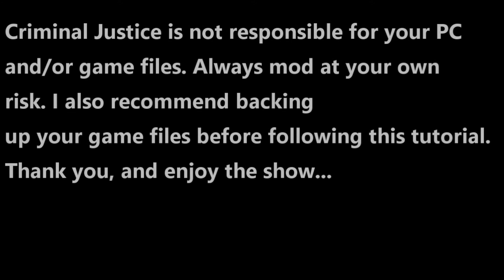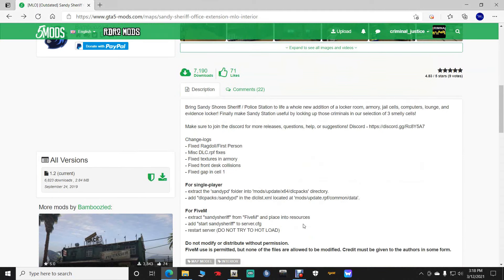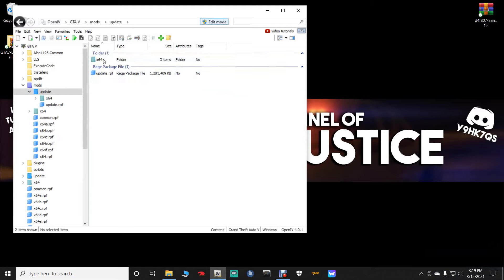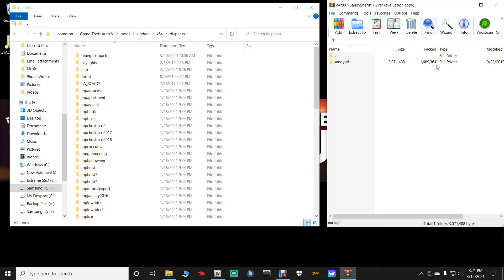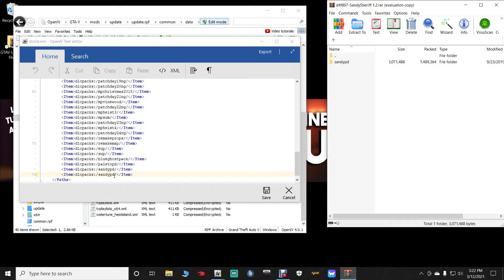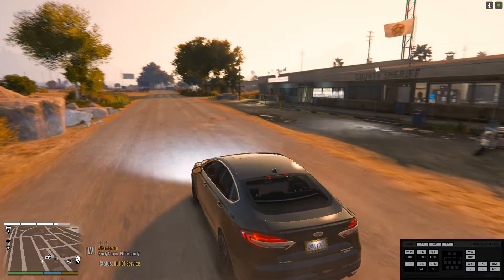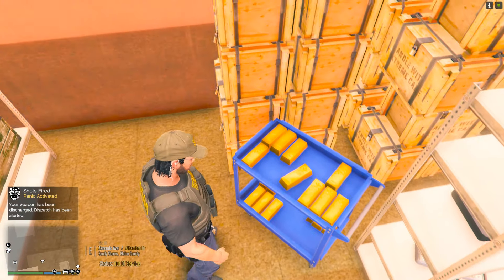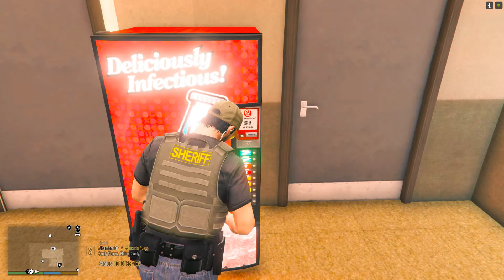How To Install The Sandy Shores PD Interior!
So today we’ll be installing the interior for the Sandy Shores Police Department!! With that being said, God bless you all and let’s do this!!

❤️YouTube Members❤️

Ellen Flynn✅

Darbey Say Gaming✅

Marcus Martinez✅

oof✅

Bleached Gravity✅

Walbanger Gamer✅

ExoticKing_YT✅

Crypt1cMOnkay✅

Gilbert Mowery✅

Nicole Meney✅

Mike B✅

Paul G✅

Fluidist✅

Tha Mexikan✅

TRI-KLOPZ GMZ✅

Its Foa✅

Brett Van Mallaert✅

pheremsicario✅

AKA mathers✅

A.Bailey.Games✅

Isaiah Rybarczyk✅

Kaestner Studios✅

Fluffygoesracing1✅

MiLky✅

Luna✅

Muggy✅

Aiden Eckleberry✅

mintyfresh 053✅

Dashinator 92✅

Ray Hern✅

MidshipCarrot✅

XJ13✅

Henry Lowery✅

Joe Spinnato✅

BKBulls TheGamer23✅

87Lee87✅

hitman1434✅

TopCookie✅

Calum Mackie Agri Gaming✅

The Northern Raydazzo✅

👨‍⚖️👮🏻‍♀️Live Chat Mods👩‍⚖️👮🏻‍♂️
Geoffrey Gamer
Gaming With Cookies
Erica G
Paul G
HeroPlayz
Benzo Effect
NickF39
Mike B
Lauryn Risinger
GameRoll
The Mexikan
Gamer Benny
GMAntonZ
Bleached Gravity
Sneakyocto1026
XxEcho HeavenyxX

Important Links✅

My PC Specs And Accessories👇

💻MSI gaming laptop specs:💻
Processor: Intel Core i7-7700HQ CPU
@ 2.80GHz
Installed RAM: 16.0 GB
Graphics card- NVIDIA GTX Geforce 1060ti
Windows 10 Home
DirectX 11

⌨️🖥iBUYPOWER Gaming Desktop Specs:⌨️🖥
Intel Core i5-9400F
6-Core 2.90GHz [4.1 GHz Turbo]
NVIDIA GeForce GTX 1660 Super 6GB
16GB DDR4-2666MHz
240GB Internal Solid State Drive
1TB SATA III Hard Drive

💾External Drives:💾
1TB SSD Samsung
1TB SSD Samsung
250GB SSD San Disk
2TB HDD Seagate
1TBHDD My Passport

🕹External/Internal/Gaming/Streaming Devices:🕹
StreamLabs OBS
Elgato 15 button Stream Deck
Elgato Capture Card for Xbox One X
IBUYPOWER Gaming Keyboard
IBUYPOWER Gaming Mouse
LED Gaming Headphone Stand
Corsair Gaming Mouse
HyperX Extended Gaming Mouse Pad
Blackweb Gaming Keyboard for Xbox One X
Blackweb 7 port 2.0/3.0 USB hub
Blackweb 4 port 3.0 USB hub
Blackweb dual PC speakers
Onn 4 port 3.0 USB hub
Onn 6ft USB Extension Cables-5 total
Xbox One wired PC controller
Prodico Wireless Chatpad Message Game Keyboard 2.4G Receiver Keypad for Xbox One Controller